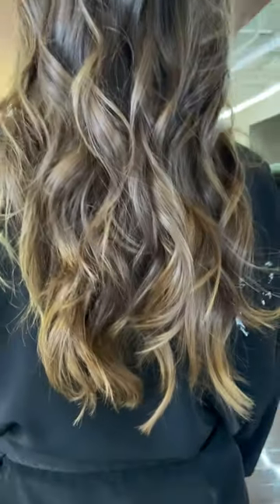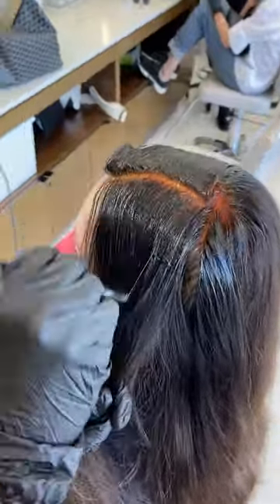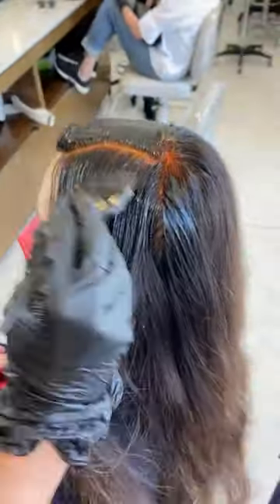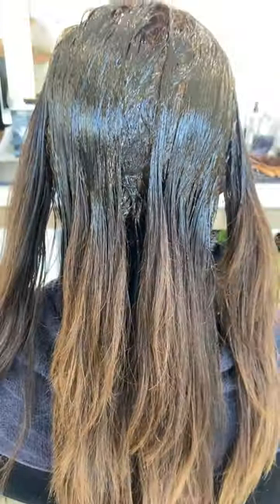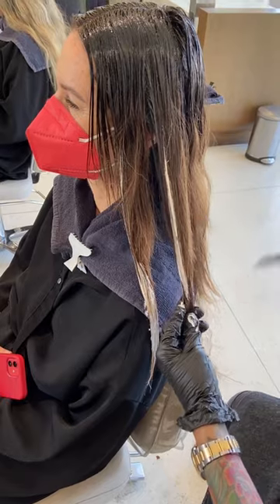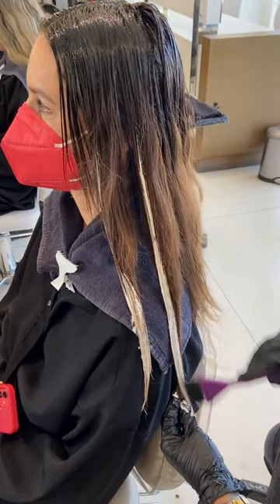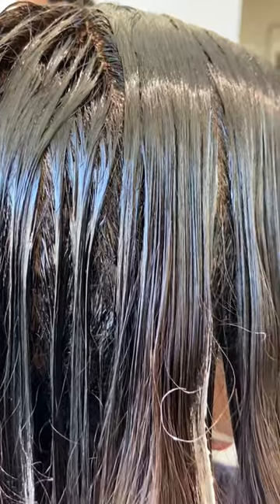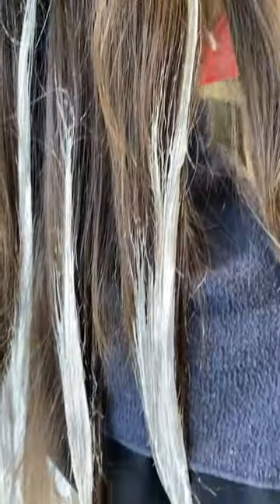Brunette Espresso Martini Makeover | Hair.com by L'Oreal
EspressoMartini is so much more than a cocktail ☕🍸 It's also a fabulous hair color! This brunette makeover by Cassondra Kaeding perfectly shows how Redken's Shades EQ can make all your hair color dreams come true 🤩

Celebrate RedkenHairGlossDay for yourself by contacting your stylist for a gloss treatment of your very own ✨